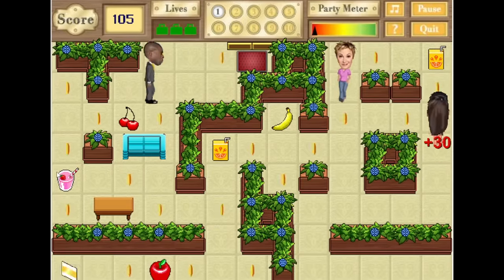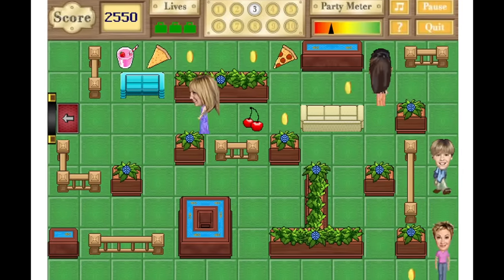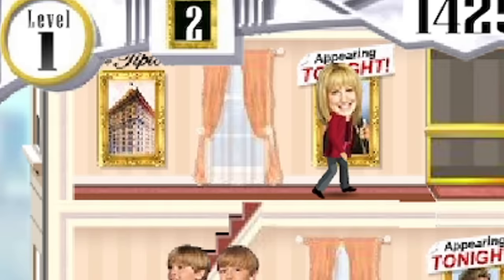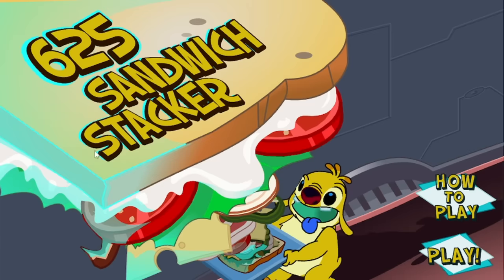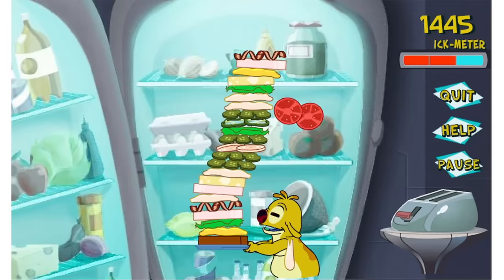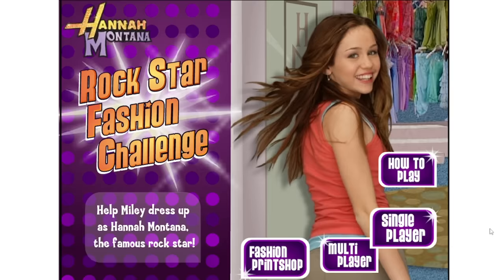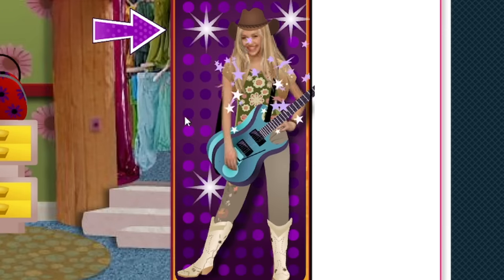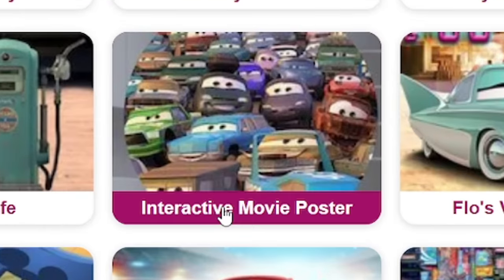The Nostalgic Disney Online Games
SOME DISNEY ONLINE GAMES DIDN'T HOLD UP

smash like